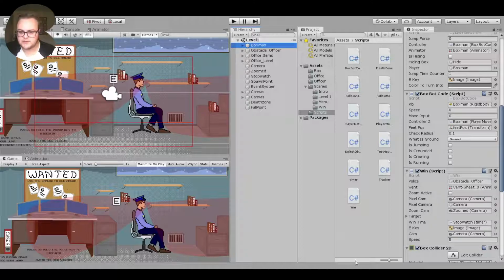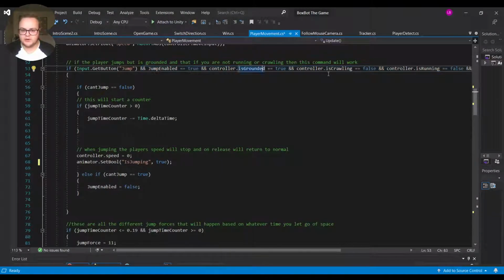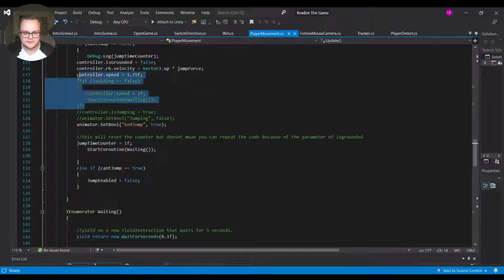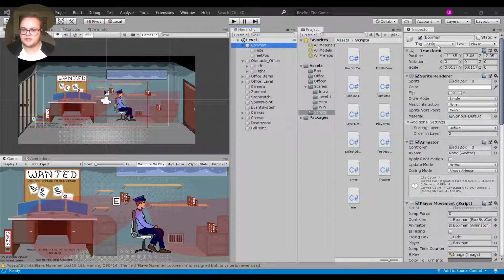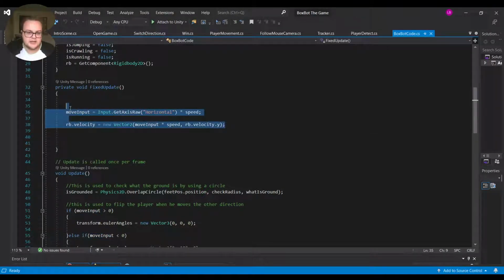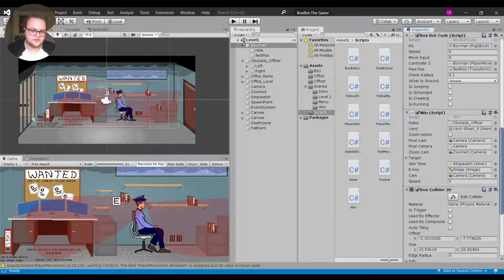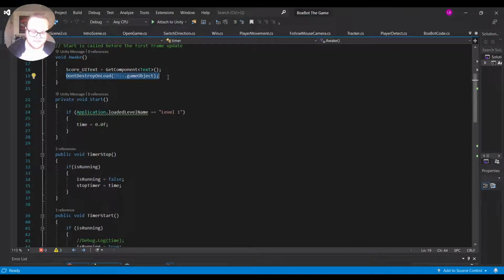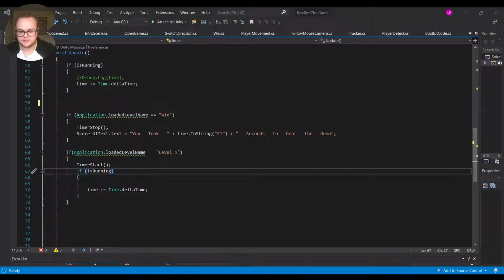Mechanics Explained PART 1